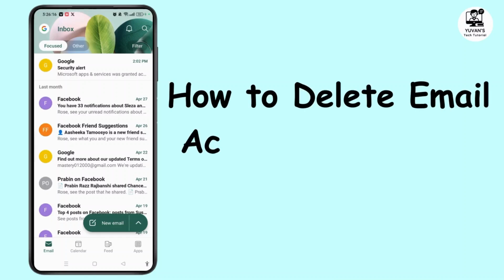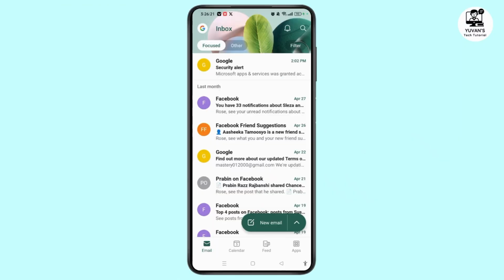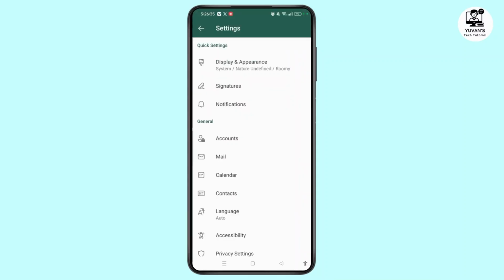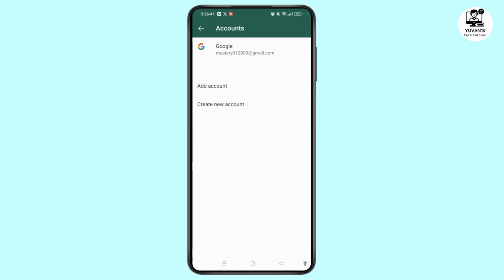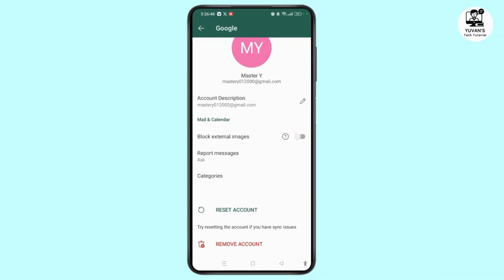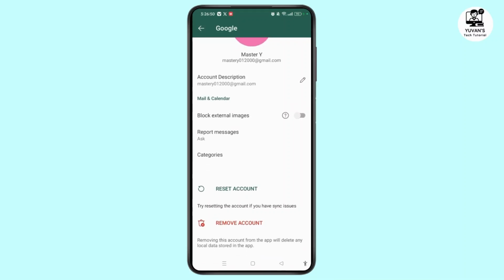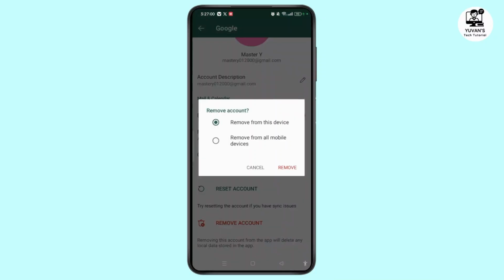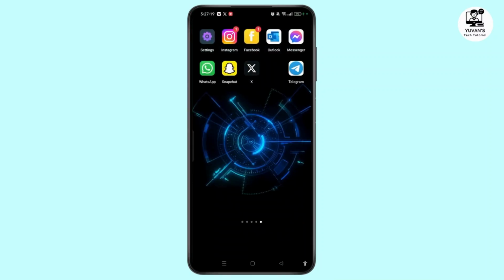How to Delete Email Account in Outlook Mobile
Learn how to delete an email account in Outlook Mobile with this easy-to-follow tutorial. Whether you need to sign out, recall an email, or manage your Outlook settings, this guide covers it all!

In this video, you'll discover how to delete your Outlook email account from the mobile app. You'll also learn how to sign out of Outlook on your iPhone, recall or replace emails, and manage your Outlook settings effectively.

Timestamps:
0:00 Introduction
0:20 Step 1: Signing Out of Outlook Mobile
0:30 Step 2: Deleting Your Outlook Email Account
0:50 Step 3: Recalling Emails and Managing Settings